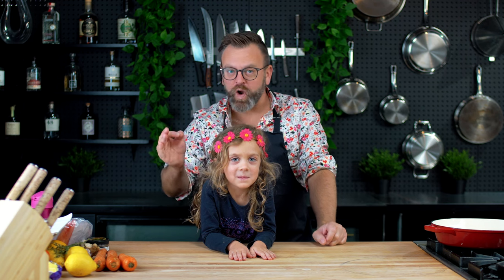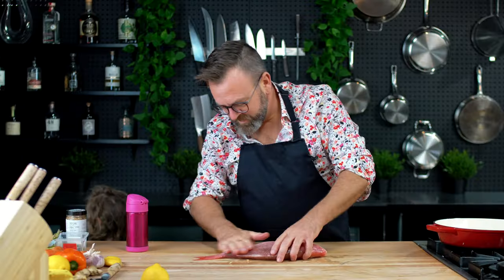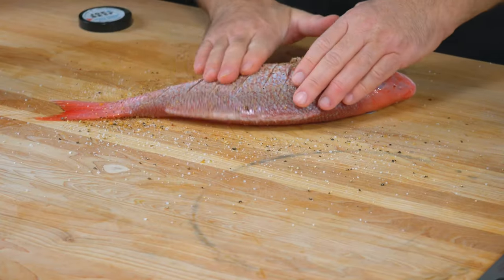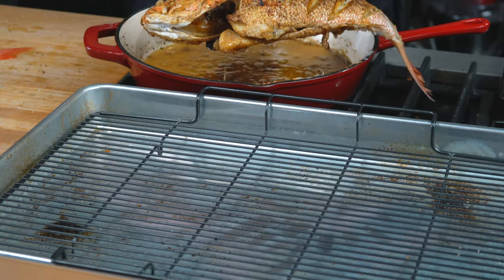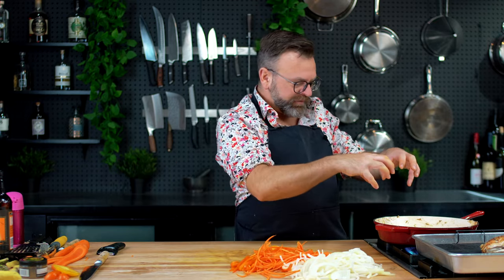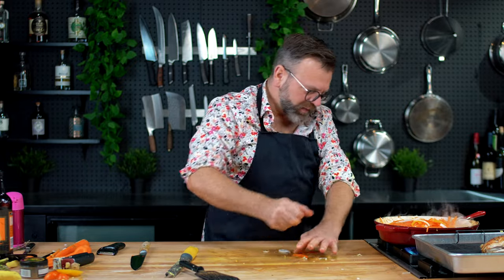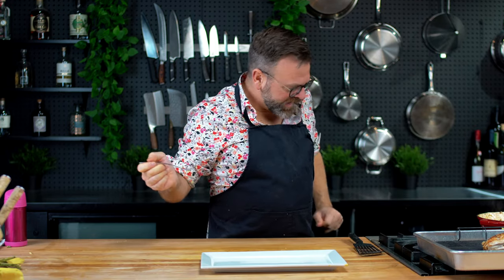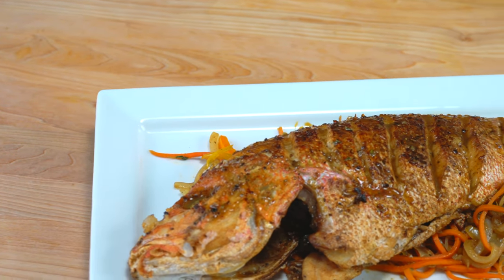Tasty Escovitch Style Oven Grilled Red Snapper Recipe | How to Make Jamaican Style Escovitch Fish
Looking for a mouthwatering Jamaican-style Escovitch Fish recipe? Look no further! In this video, Cook Avec Dan will show you how to make a delicious and easy-to-follow Escovitch Fish recipe using red snapper that's oven-grilled to perfection.

This recipe features a blend of tangy and spicy flavors that will have your taste buds dancing with joy. It's perfect for any occasion, whether it's a casual family dinner or a festive celebration.

So, grab your apron and get ready to cook along with Cook Avec Dan as he takes you step-by-step through the process of making this tasty Escovitch-style oven-grilled red snapper recipe. You won't want to miss this Jamaican classic dish that will leave you feeling satisfied and craving for more!

Meat Grinder attachment;

RELEVANT HASHTAGS